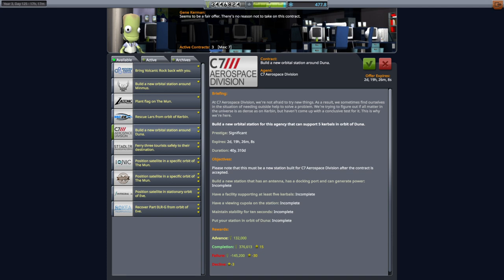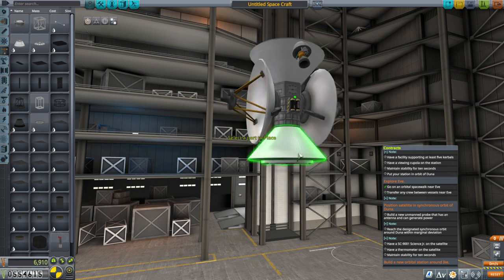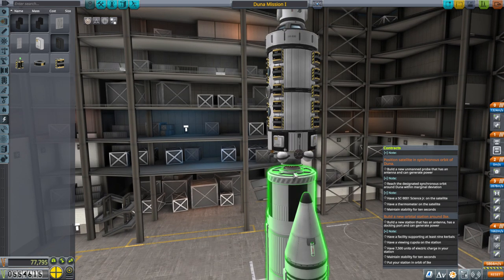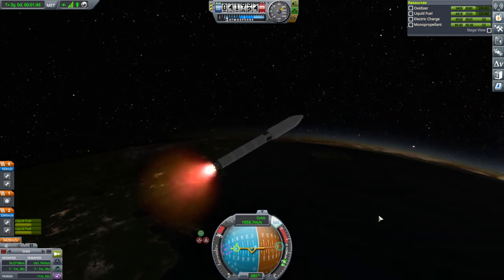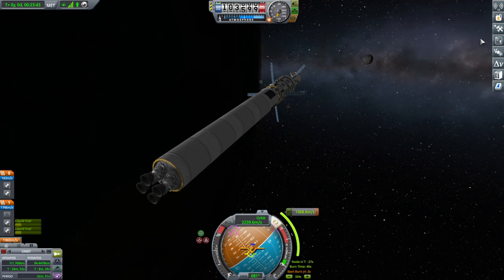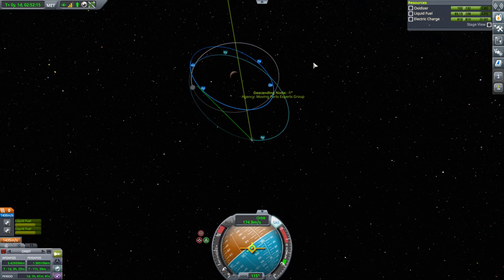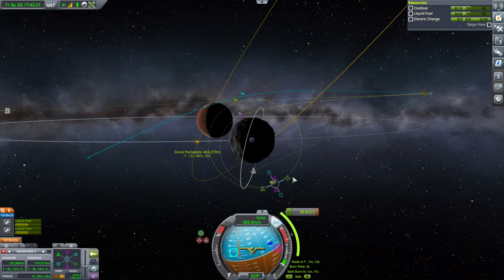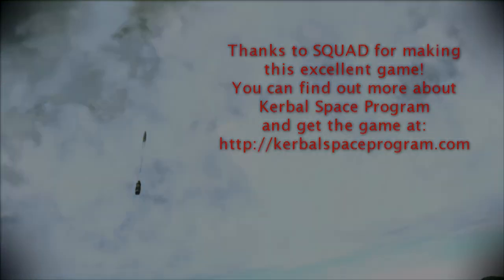Kerbal Space Program 1.11 Stock Career 19 - We Like Ike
I finally get some Duna contracts to do so, even though the Eve tourists are waiting to return, I proceed to launch our first Duna mission.